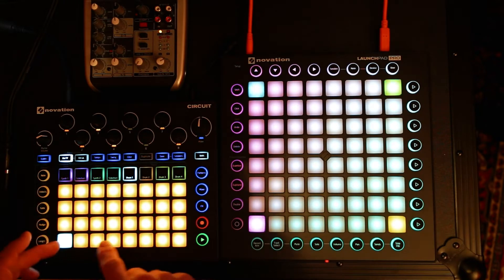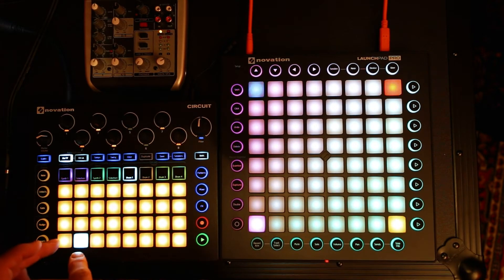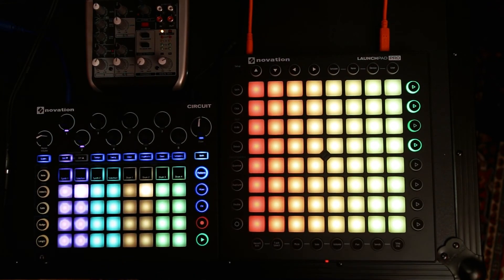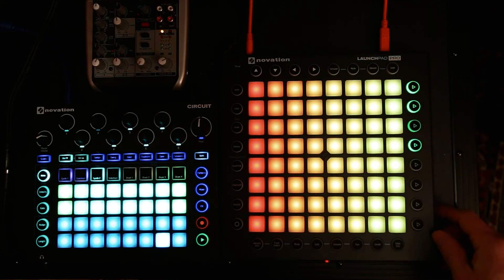CircuitPAD v1 in Novation Launchpad Pro Custom Open source Firmware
Quick vid recap of latest on update in the open source Novation Launchpad Pro Custom Firmware targeting Novation Circuit "feature upgrade" (midi wizardry).

Join my small group of patrons to help make more features available for this and get priority on your suggestions for new features

Want to be able to FingerDrum more on the Circuit? This can help. A "round robin" technique inside the programming of the custom firmware makes playing beats easier and better without one tap interrupting the next. Helpful!

More coming soon. Faster and better if I can get more support - thanks!